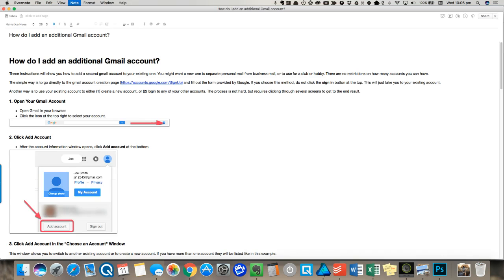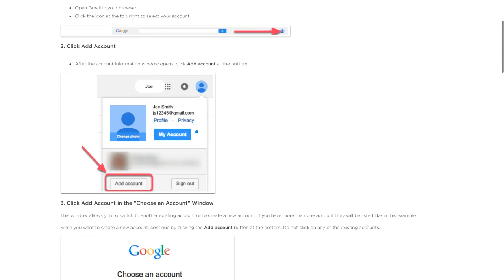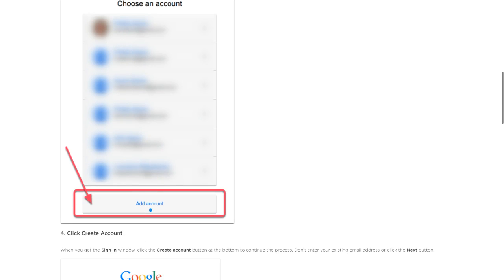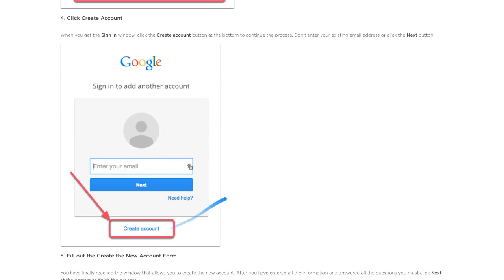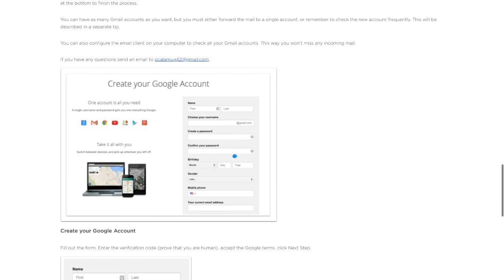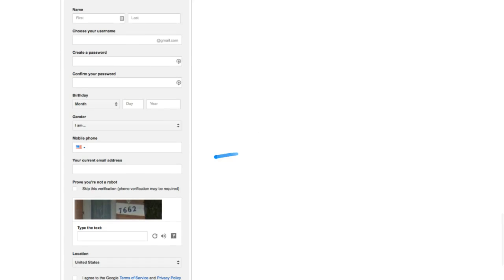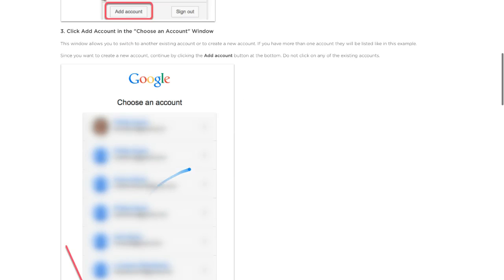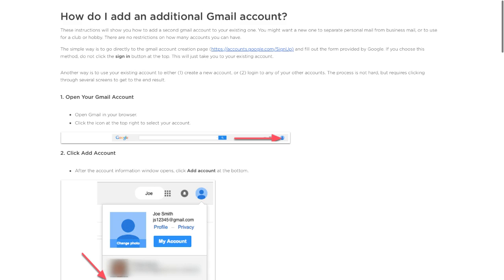How To Add an Additional Gmail Account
Create a new Gmail Account in less than 3 minutes